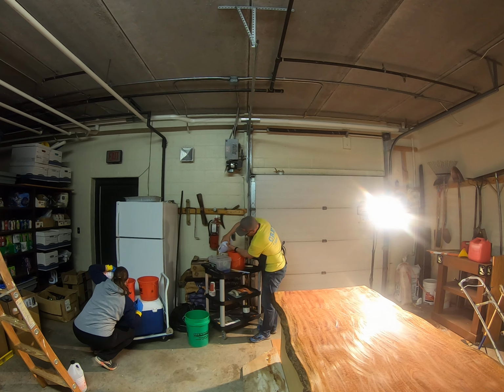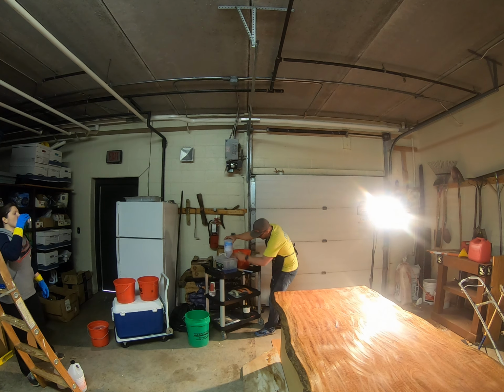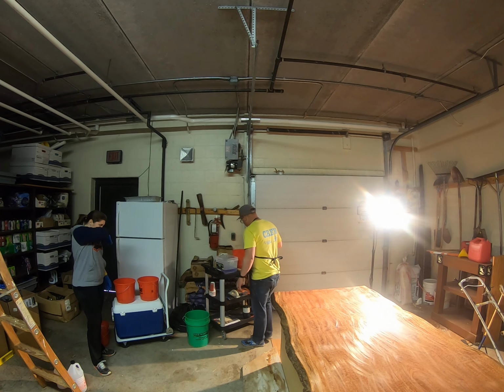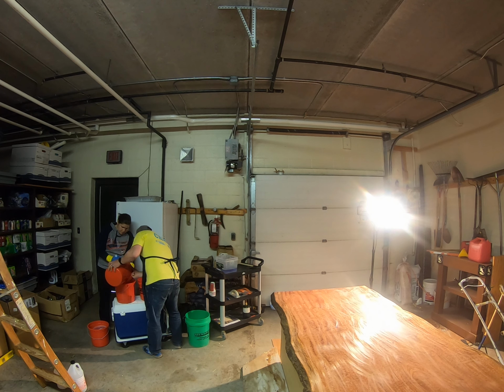Flood pour epoxy - Incredible Industries Koski part 2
Koski Part 2